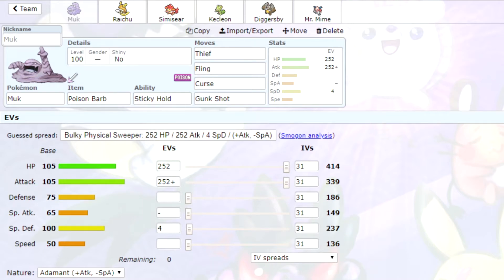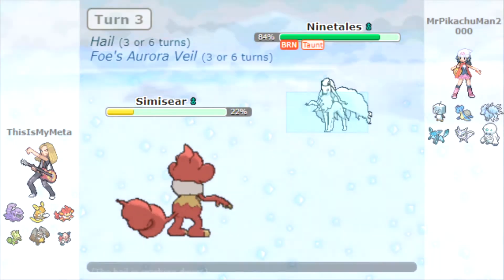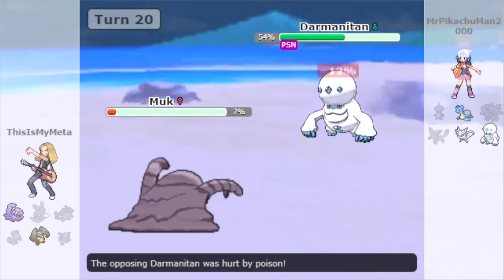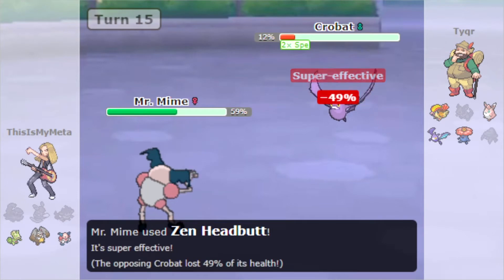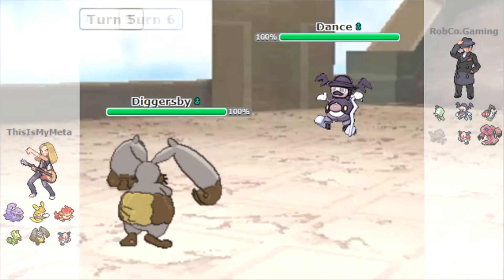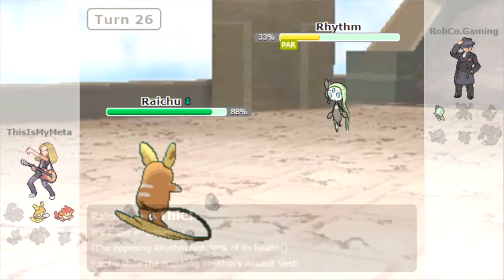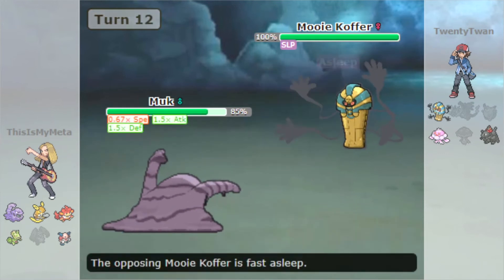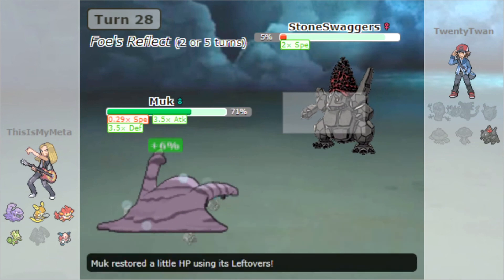Full FLING/THIEF/RECYCLE Pokemon Showdown theme team!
Today we're playing with a team focused on the fling/thief/recycle combo! The objective is to fling our held items at the opposing Pokemon then thief their items off them!

We are going to be giving our Pokemon items that have extra effects when flung and trying our best to win some games in the NatDex AG format on Pokemon Showdown.

The Pokemon and items used in this theme team are:
Muk with Poison Barb, Alolan Raichu with Light Ball, Simisear with Flame Orb, Kecleon with Iron Ball, Diggersby with Iron Ball, and Mr. Mime with Eviolite.